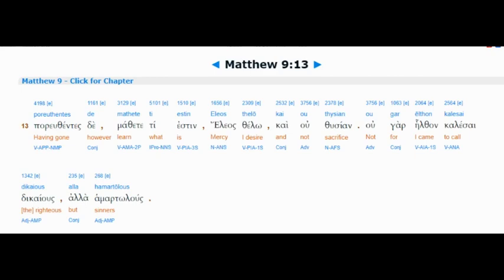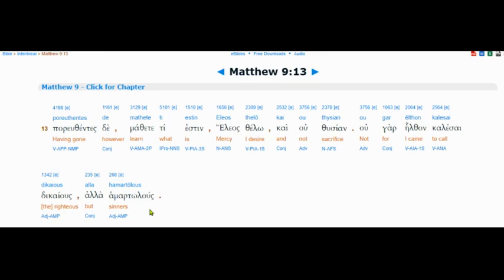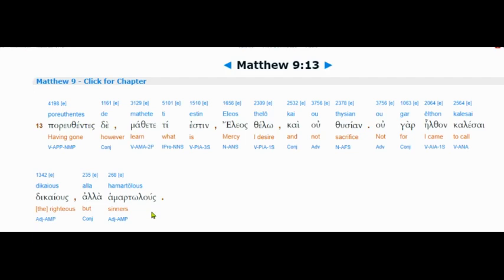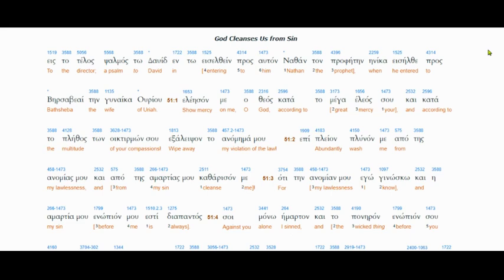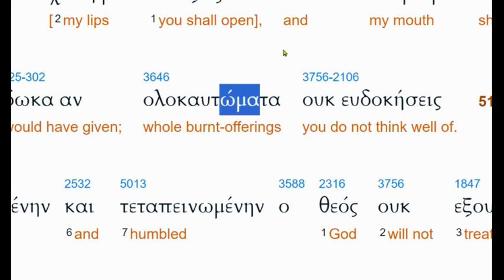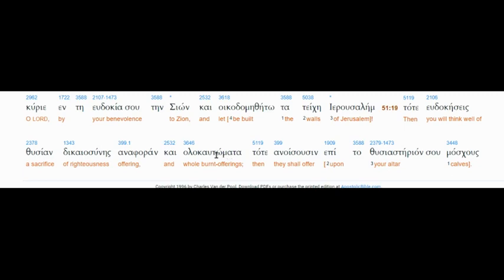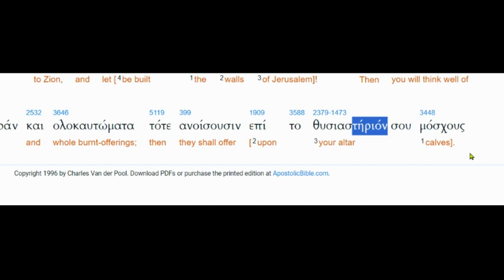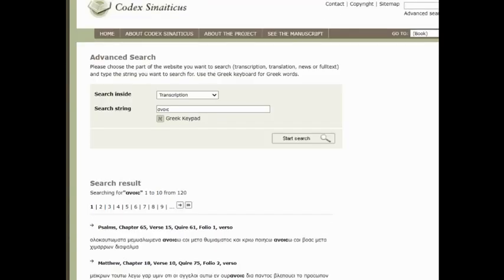ORIGINAL SIN THAT THE SCRIBES HID AND MESSIAH REVEALED IN HIS PARABLES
Read Rev 18:13
cinnamon, spice, incense, myrrh, frankincense, wine, oil, fine flour, wheat, cattle and sheep, horses and chariots, and slaves, that is, human souls.and Rev 18:23
and the light of a lamp will shine in you no more, and the voice of bridegroom and bride will be heard in you no more, for your merchants were the great ones of the earth, and all nations were deceived by your sorcery.